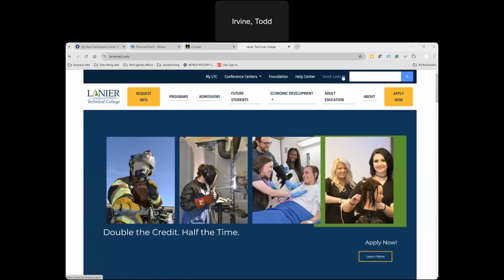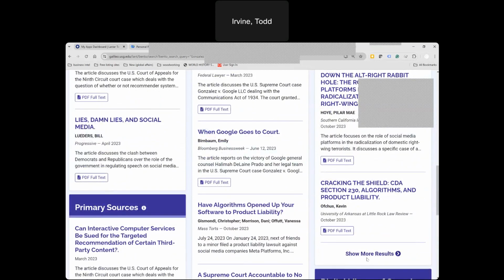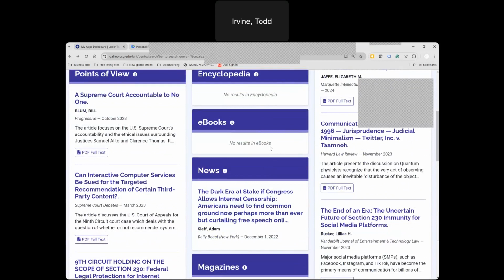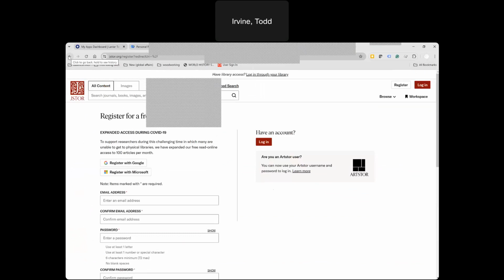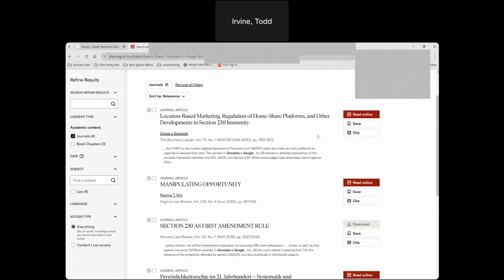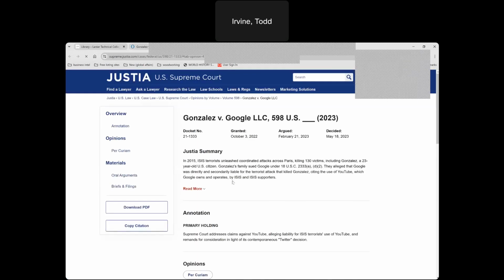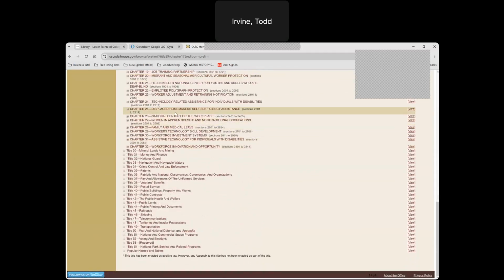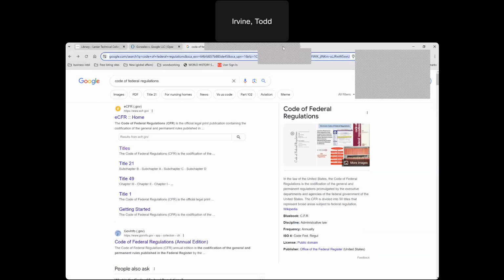Finding sources overview